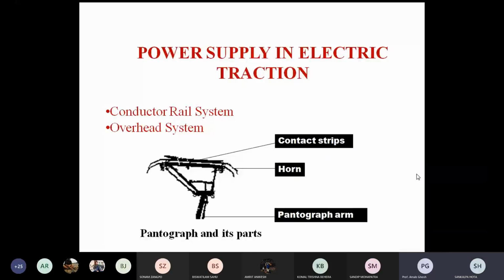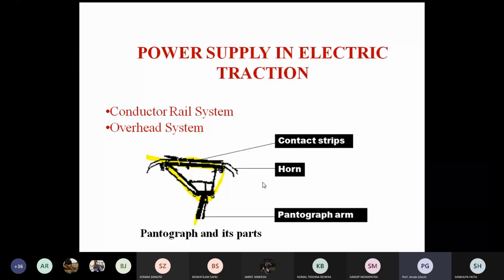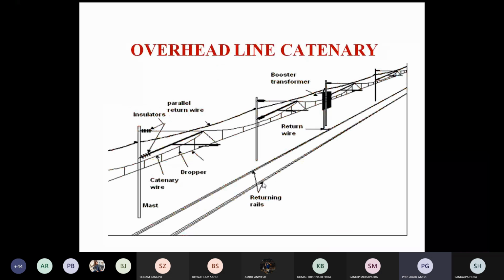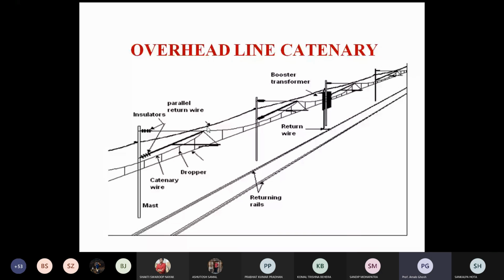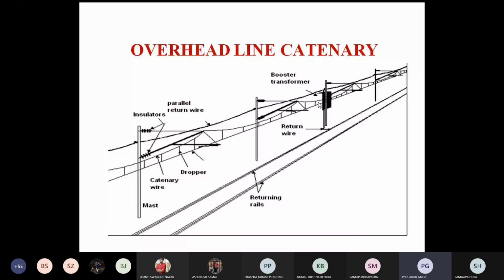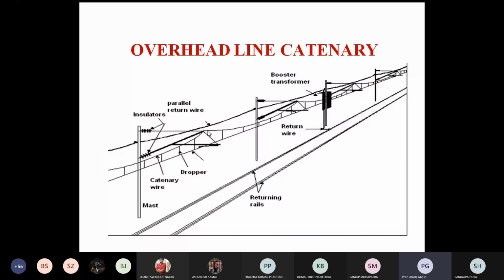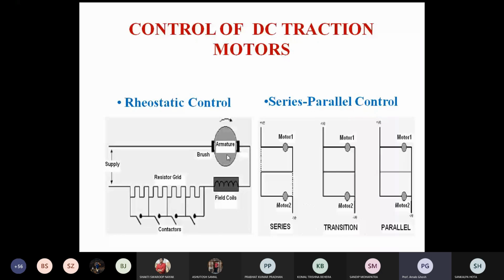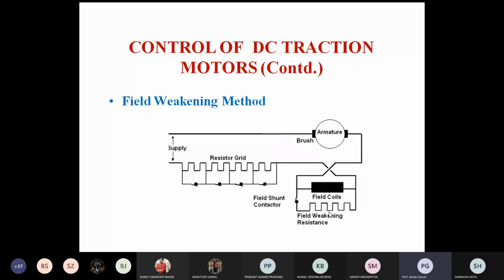Lecture 4: Traction - Utilization of Electrical Energy (Electrical Engineering Online)